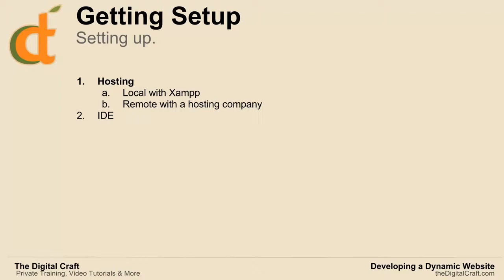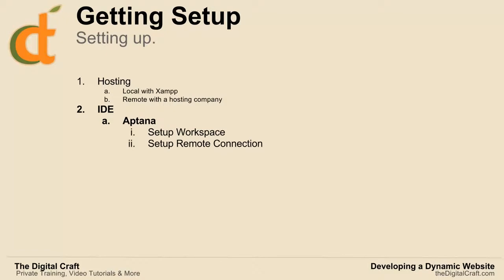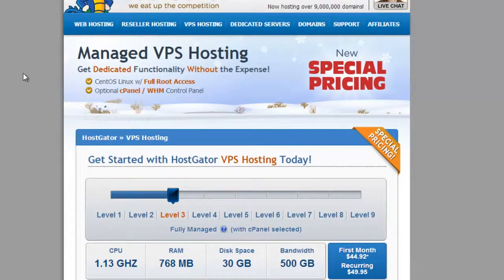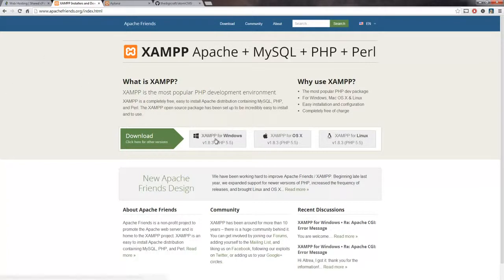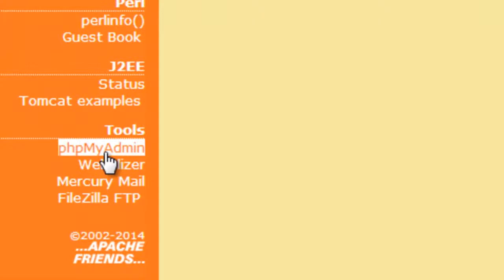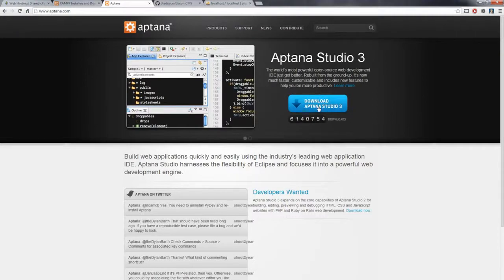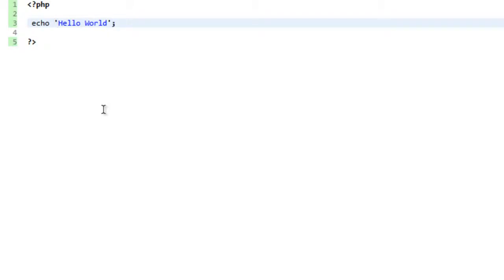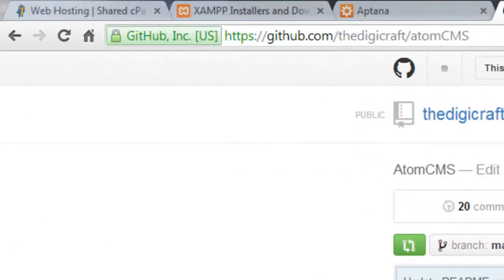Developing a Dynamic Website 2014 Part 2 Installing Xampp and Aptana 3 0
Developing a Dynamic Website 2014   Part 2   Installing Xampp and Aptana 3